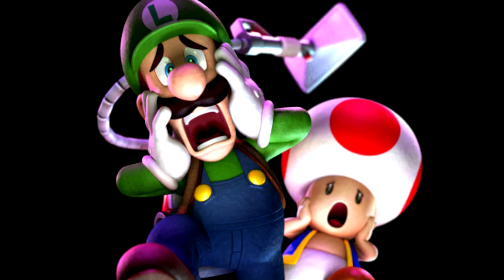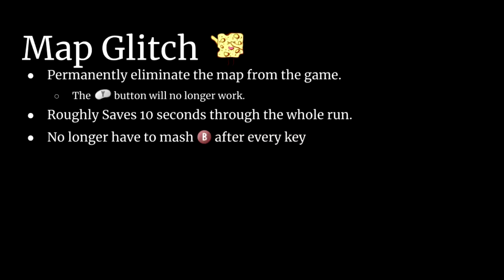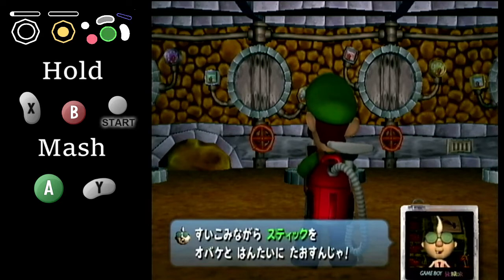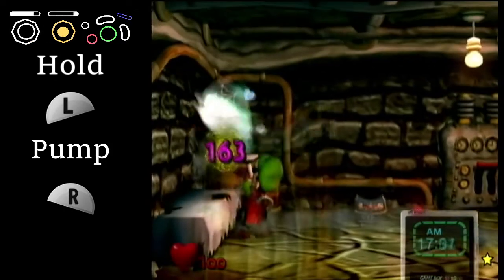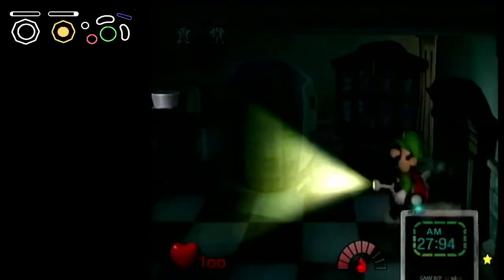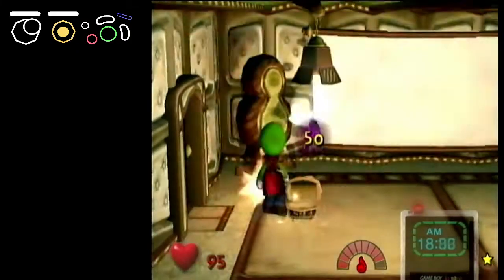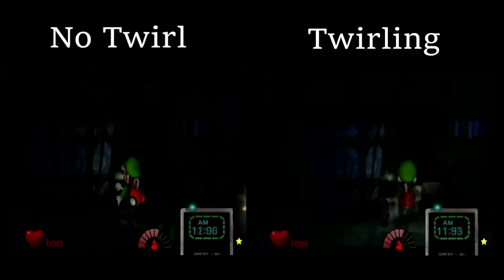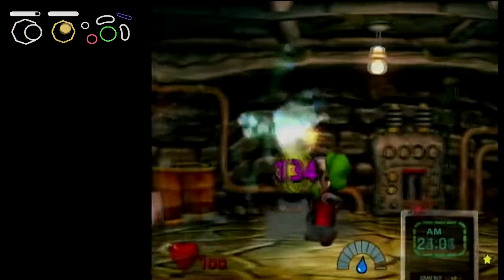So You Wanna Speedrun Luigi's Mansion: Tech and Glitches [UPDATED 2022]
I finally decided to bite the bullet and do what I have planned to do for way too long. I hope you enjoy the prologue of this series!